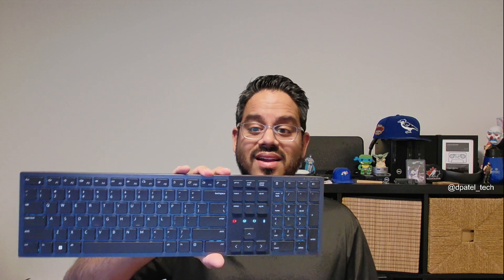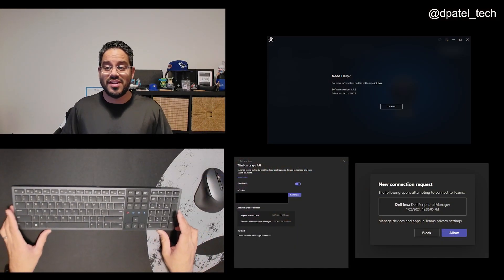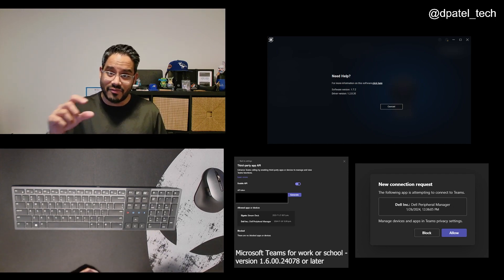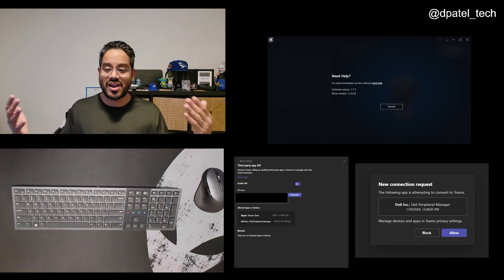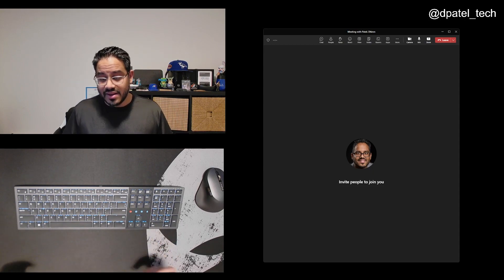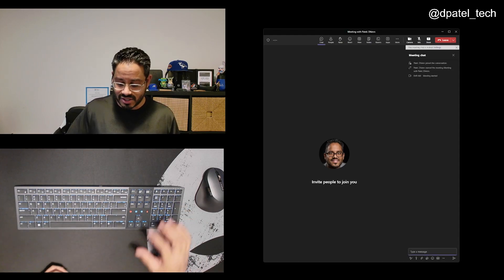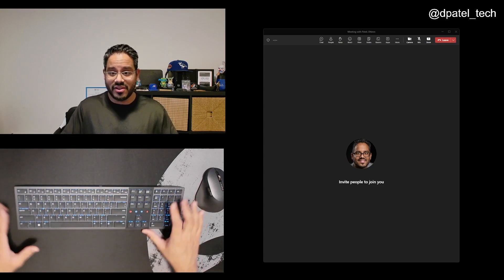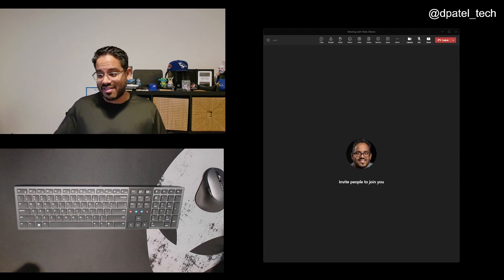Dell Premier Collaboration Keyboard - KB900, and KM900 now support Microsoft Teams! Here's a demo!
Heads up – the KM900/KB900 now works with Microsoft Teams!

Be more collaborative and productive; compatible with both Zoom and Microsoft Teams, the innovative touch controls let you mute and unmute your microphone, toggle video on and off, share your screen and bring up the chat panel by double-tapping on the icons.
Note, Zoom - requires Windows OS with Dell Peripheral Manager (version 1.6.4 or later) and Zoom (version 5.9.3 or later). Teams requires Windows OS with Dell Peripheral Manager (version 1.7.2 or later) and Microsoft Teams for work or school (version 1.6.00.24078 or later). Requires Third-party API to be enabled.

If you don't have a Premier account but want to learn more, click here!

If you already have a Premier account, explore here!

0:09 – Teams Support
0:15 – Came to Market with Zoom
0:17 – Unlocked support for Teams
0:23 – Dell Peripheral Manager has to be on version 1.7.2 or later
0:31 – Microsoft Teams for Work or School has to be on version 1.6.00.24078 or later
0:41 – Enable Third Party API support
0:46 – First time pop up for connection
0:59 – Teams Demo
1:05 – Magic Trick by swiping
1:16 – Dell Peripheral Manager is configured for a double tap
1:24 – Mic Mute
1:28 – Chat
1:33 – Share Screen
1:39 – Camera On/Off
1:49 – Wrap up
1:57 – PSA – KM900/KB900 now supports Teams and Zoom
2:07 – Thank you!